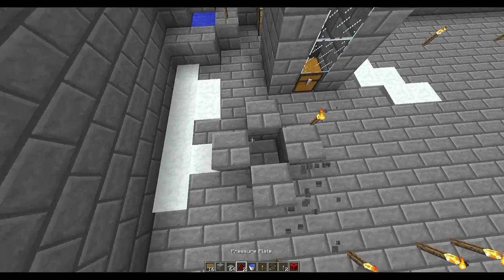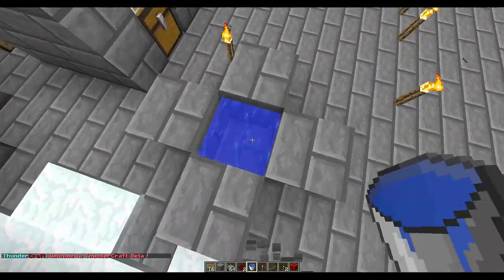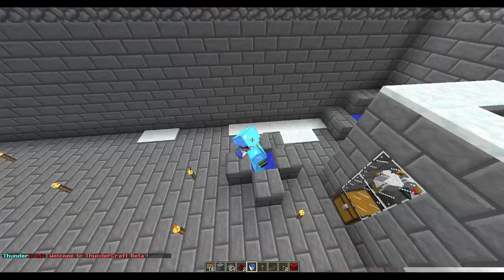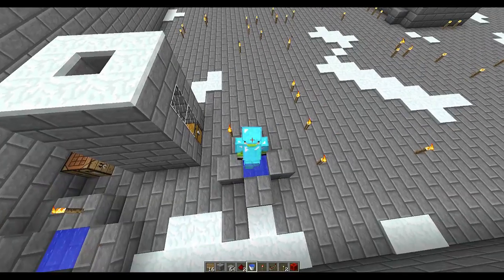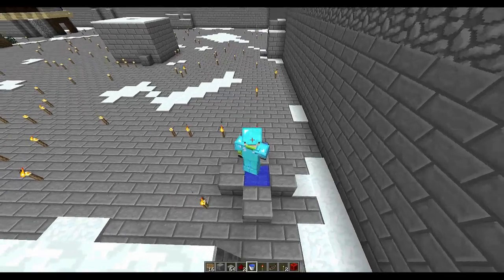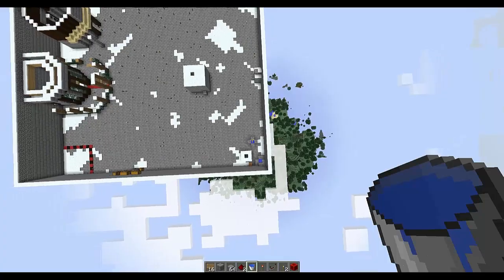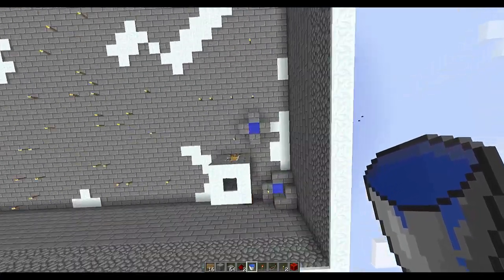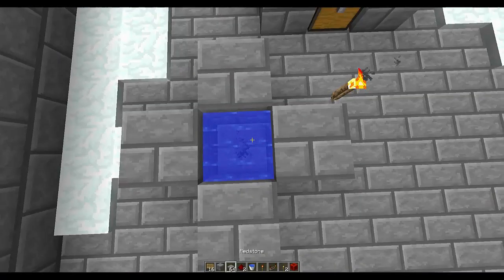Minecraft | How to get Water/Lava drop partical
-=Description=-